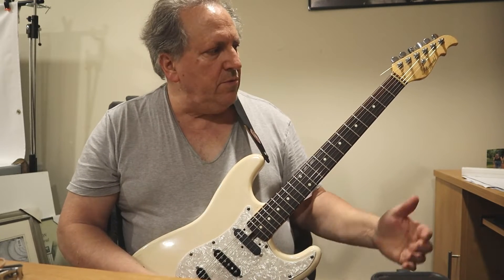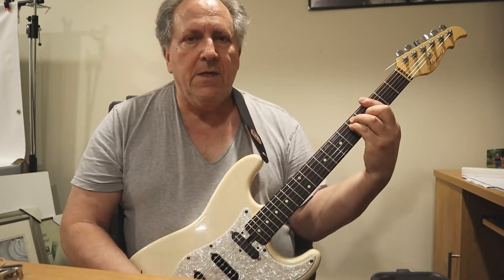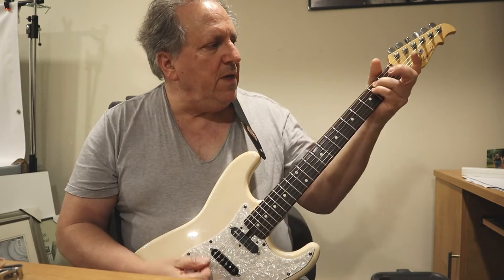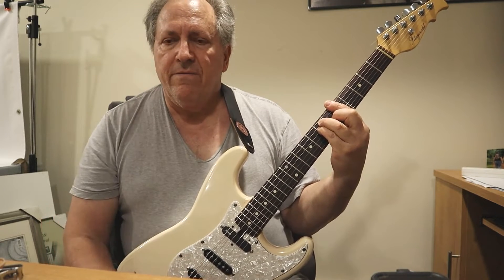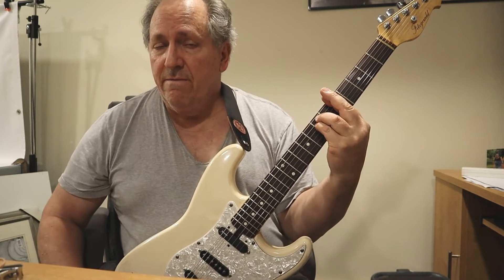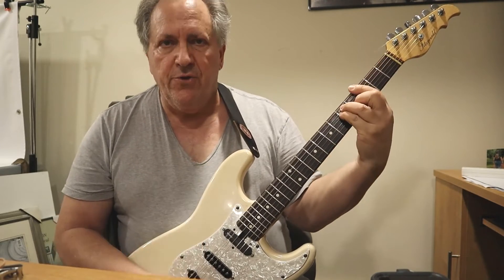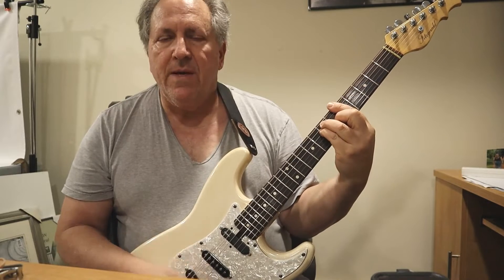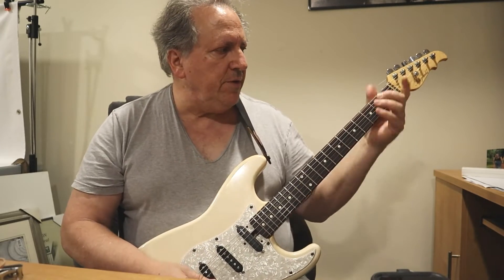Bar Chord Exercise Em G A Am